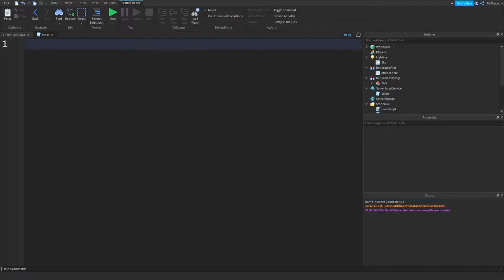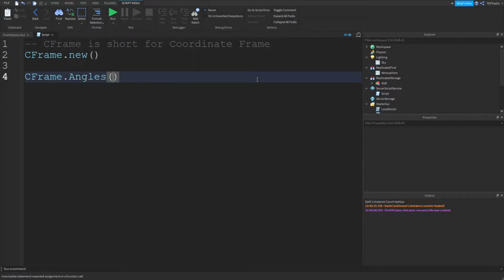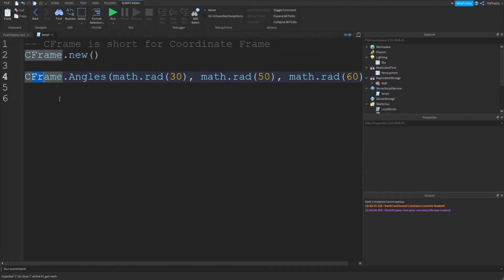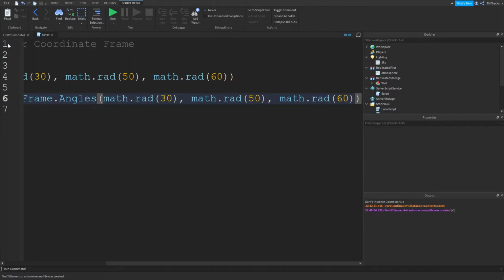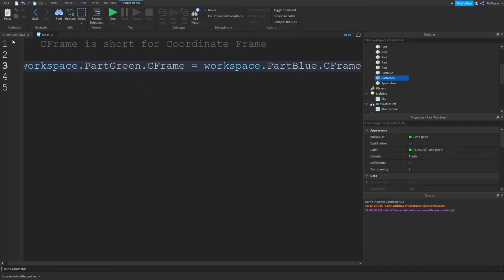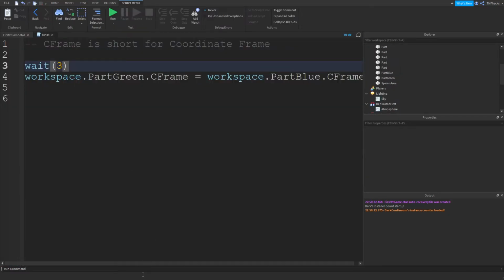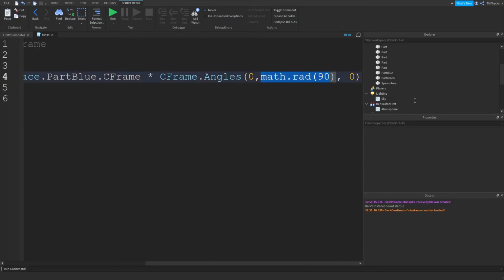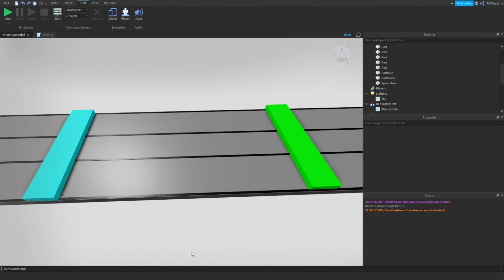Roblox CFrames! Very Easy! (How to make your own Roblox Game Part: 3)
Hey guys! Sorry for not uploading! I was very busy... Anyways, in todays video we will be learning about CFrames! I believe that you will be using CFrames in pretty much every game you create, so make sure to watch the entire video and ask questions if you have any!